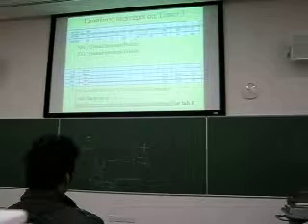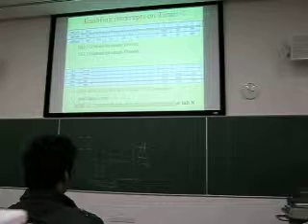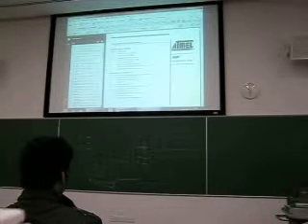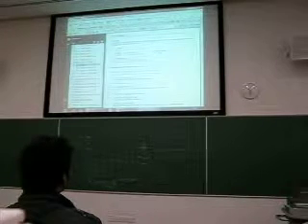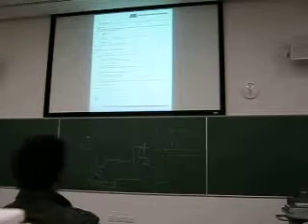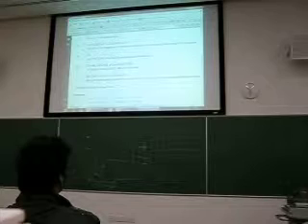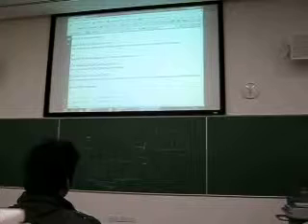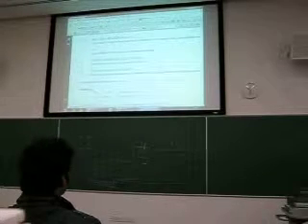Part 2 of 3